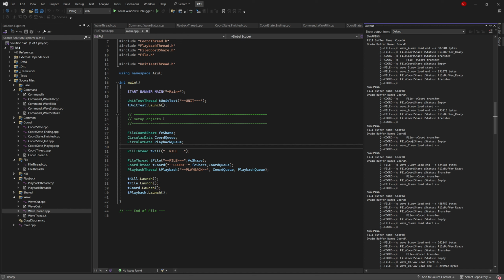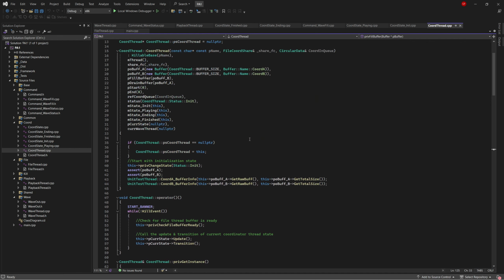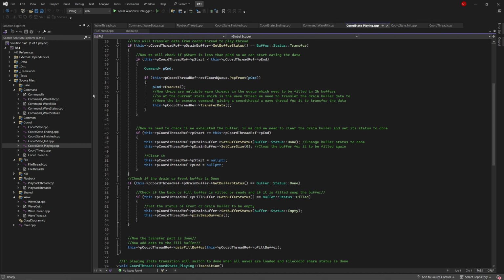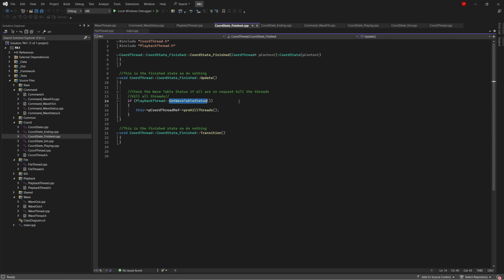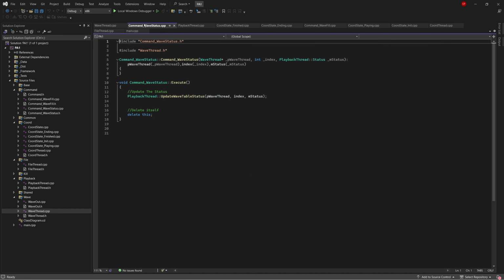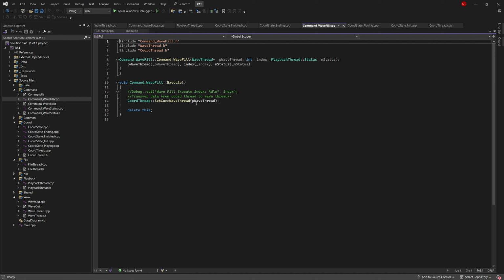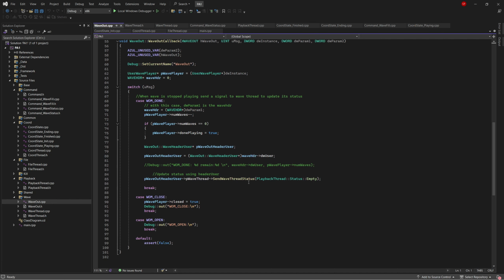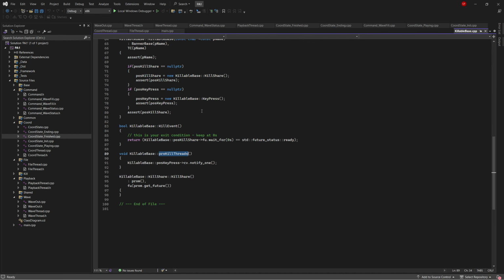PA1 - C | CSC 562